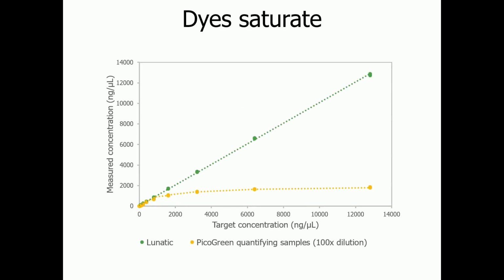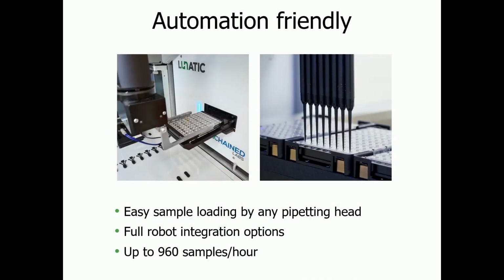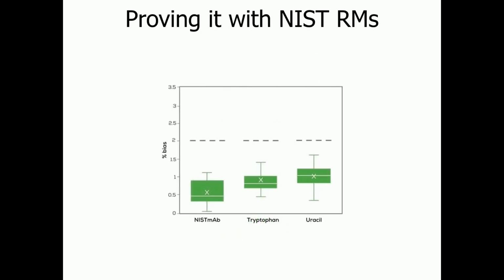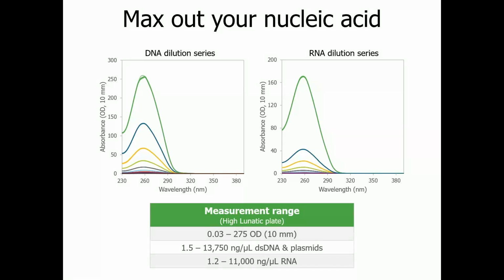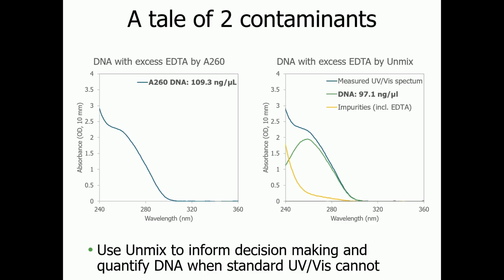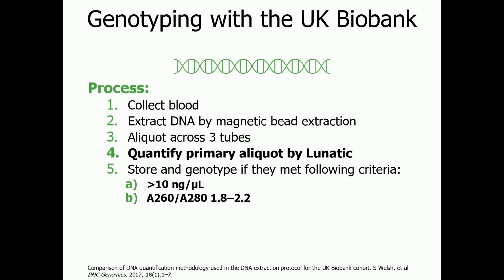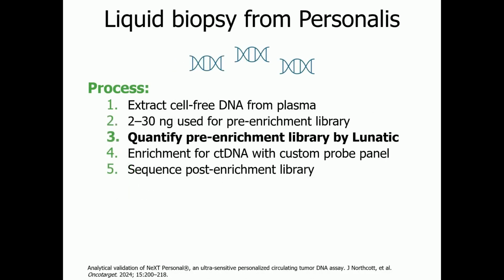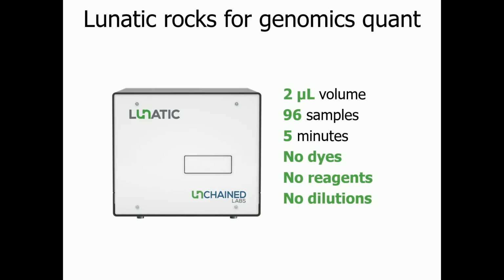Cruise through genomics quant &amp; QC with Lunatic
Next-gen sequencing (NGS) has opened new frontiers in disease
discovery, diagnosis, and treatment, but biobanking and reliable
sequencing demands consistent nucleic acid concentrations
and quality. Fluorescent dye-based quantification is costly,
time-consuming, error-prone, and says nothing about purity. As
biospecimen throughput increases, so does the need for fast,
accurate low-volume quant and QC.

Lunatic combines full-spectrum UV/Vis absorbance with a
microfluidic plate to deliver one-step DNA or RNA purity and
concentration from 96 samples in 10 minutes or less–without
dyes or dilutions. For true high-throughput workflows, Lunatic
integrates seamlessly with liquid handlers and plate loaders and
always uses 2 μL per sample.

During this webinar, you’ll learn how Lunatic quantifies DNA and
RNA with 2% accuracy and 1% precision, see direct comparisons
to fluorescence assays, and discover how full-spectrum UV/Vis
with Unmix enables rapid purity assessment and decision-making.
We’ll also highlight real-world biobank applications for DNA
quant, normalization, and QC.